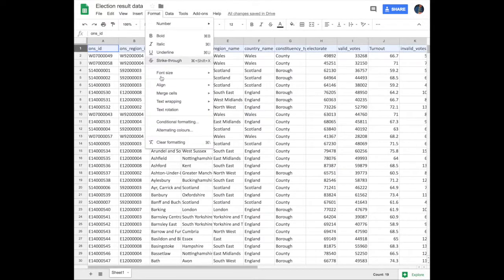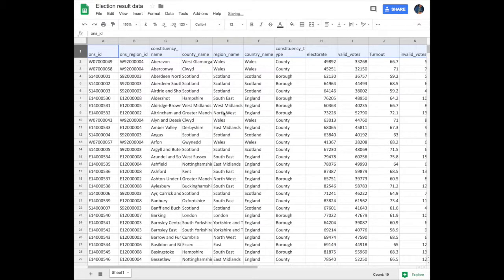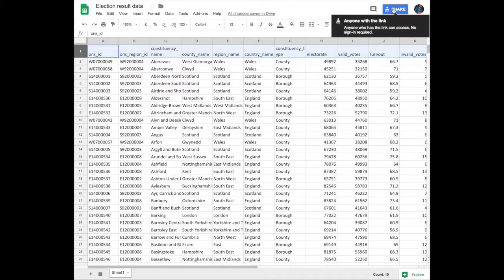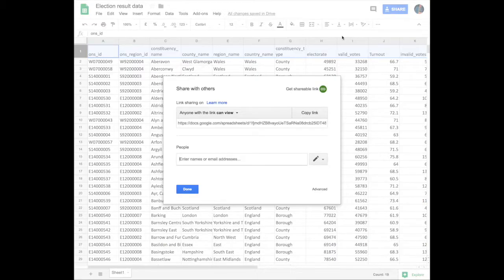6.3_OpenDataStorytelling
Open data storytelling course.